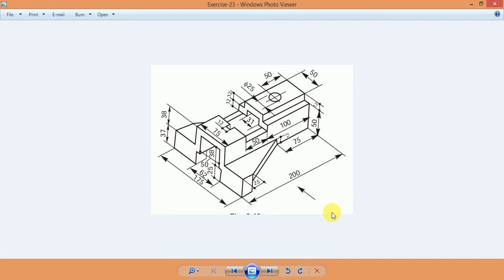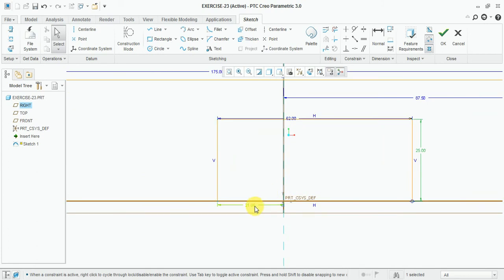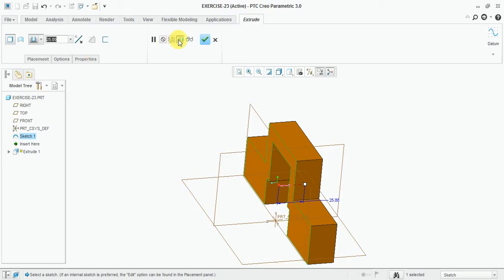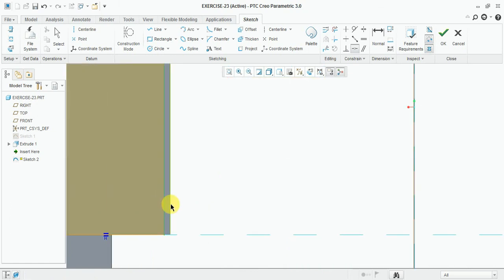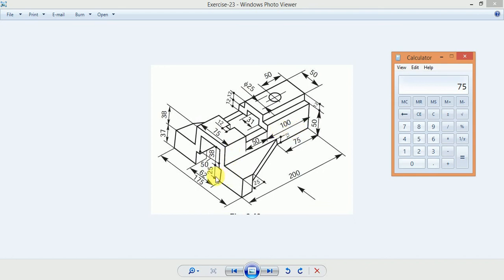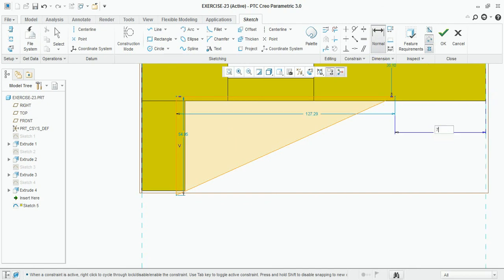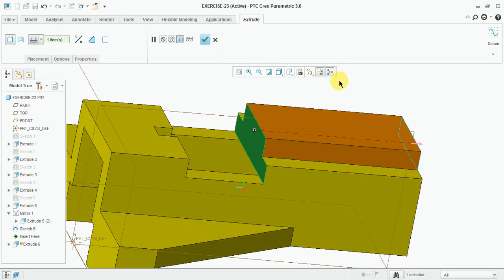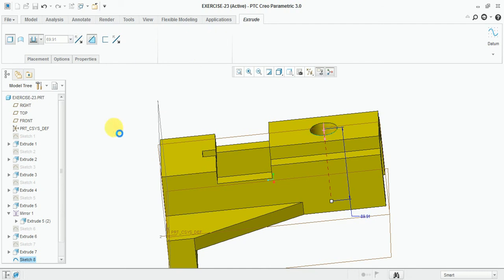Creo Exercise - 23 | Creo Tutorial For Beginner | Creo Parametric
This Video Learn How to Difficult Sketch Reading and Easy to Make 3D Model in Creo Parametric.

SOLIDEDGE ST9

Creo